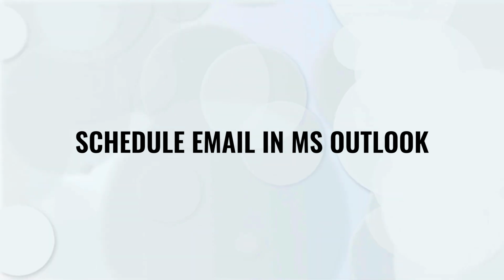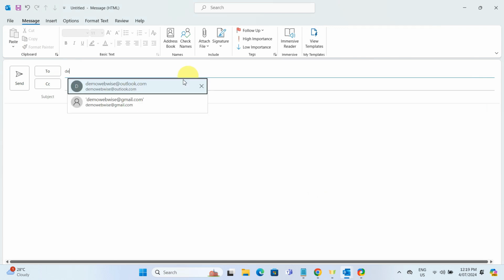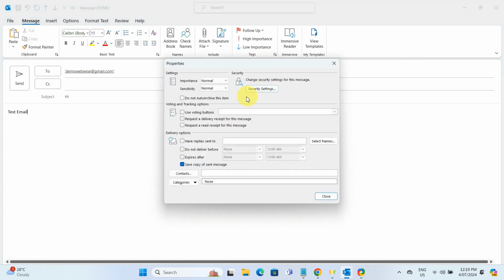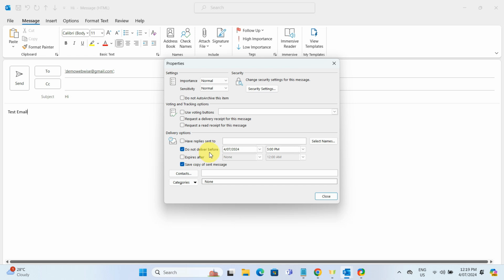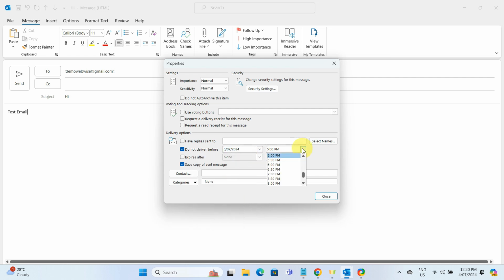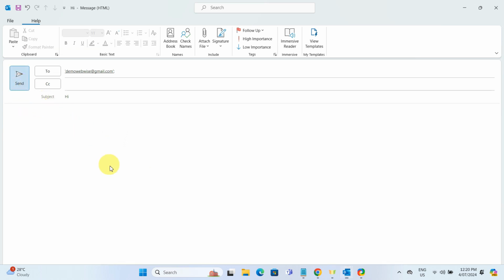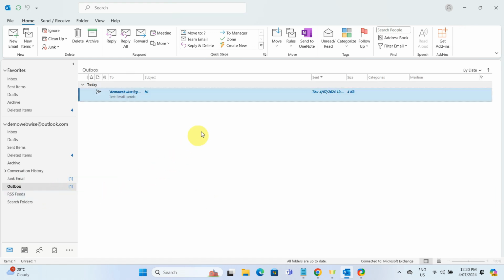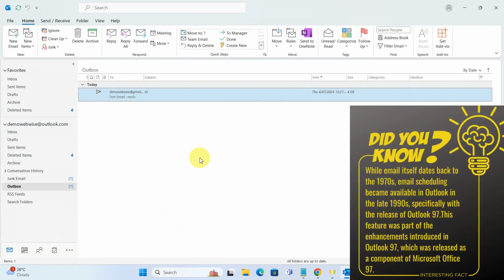How to Schedule Email in MS Outlook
In this tutorial, learn how to schedule your emails in Microsoft Outlook to ensure they are sent exactly when you want them to be. Whether you're managing business communications across different time zones or just planning ahead, this feature enhances your email efficiency. I'll guide you through each step, from composing your email to setting the delivery time and managing scheduled emails. Perfect for busy professionals and anyone looking to optimize their email strategy!

Steps to Schedule Email in MS Outlook:
Step 1: Compose Your Email
   - Open Outlook and start a new email.
   - Enter the recipient's address, subject, and compose your message.

Step 2: Access More Options
   - Click on the 'More options' arrow in the Tags group on the Ribbon to expand your sending options.

Step 3: Set Delivery Options
   - Under 'Delivery options', check 'Do not deliver before'.
   - Set your desired future delivery date and time, considering the recipient's time zone if applicable.

Step 4: Confirm and Close
   - Click ‘Close’ to return to your email draft.

Step 5: Send Your Email
   - Click ‘Send’. The email will stay in your Outbox and will be sent at the scheduled time.

Step 6: Manage Scheduled Emails
   - To modify any scheduled email, navigate to your Outbox, open the email, make your changes, and either reschedule or send immediately.